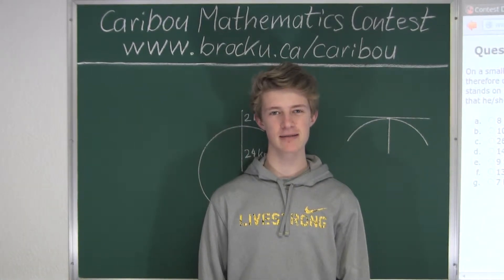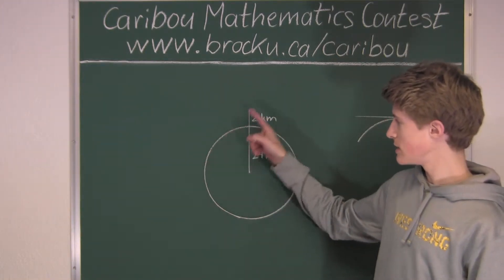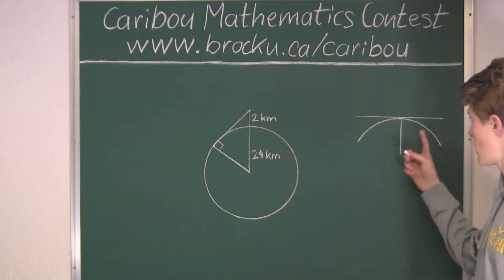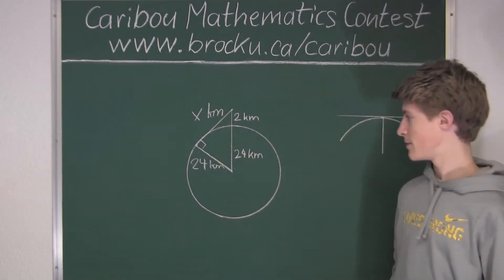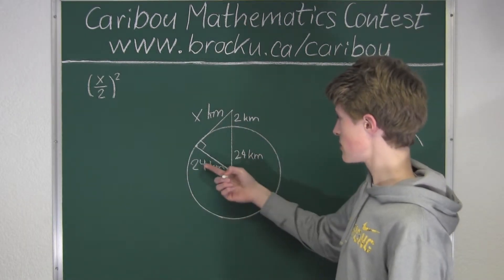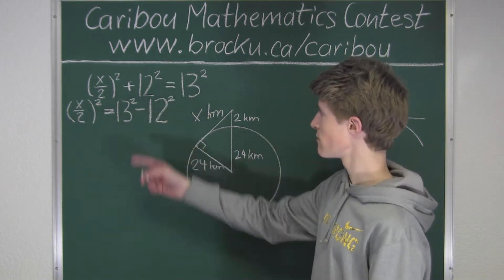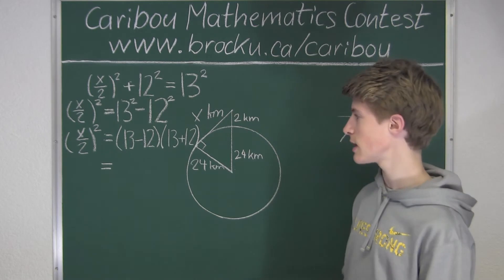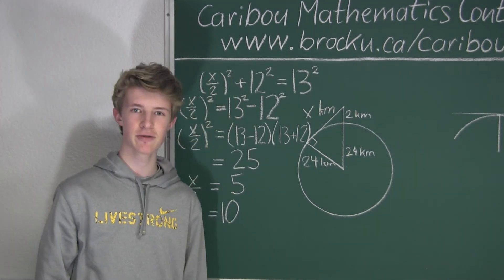Caribou Contest Apr 2014, grade 9/10, q. 18